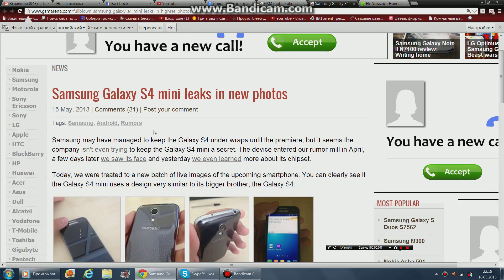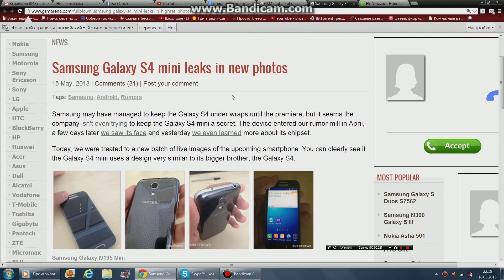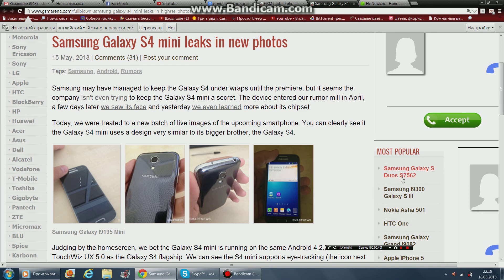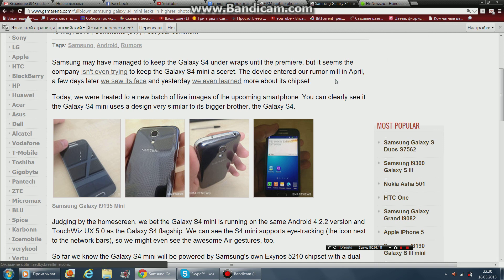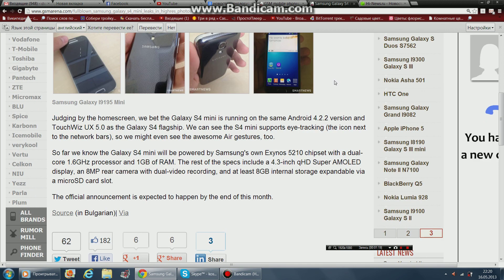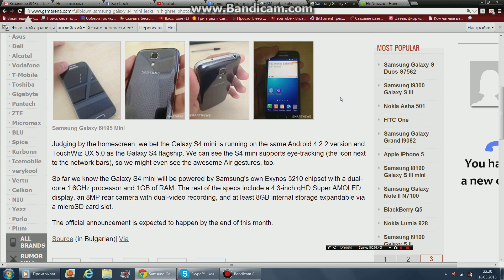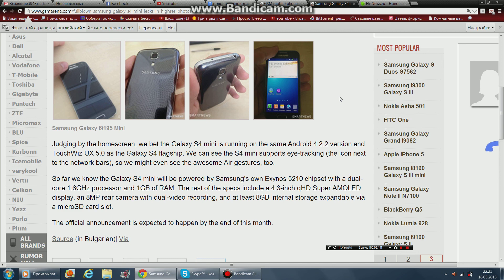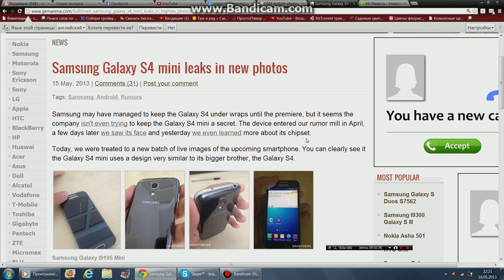Samsung Galaxy S4 mini leaks in new phonos